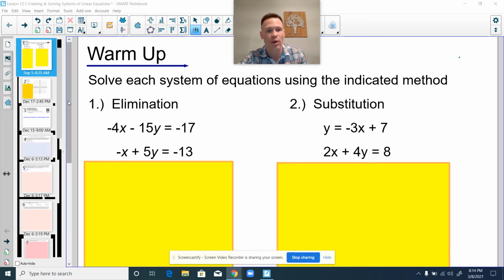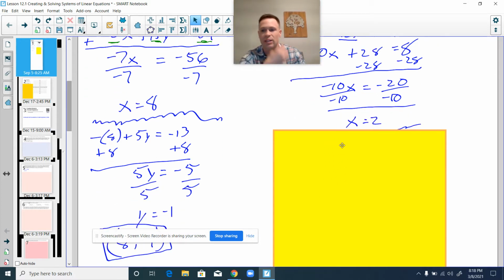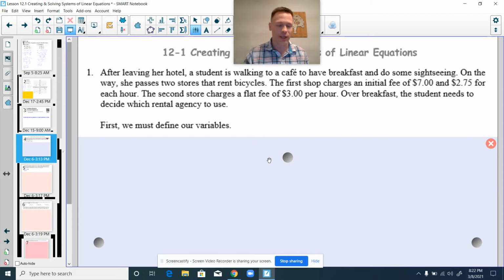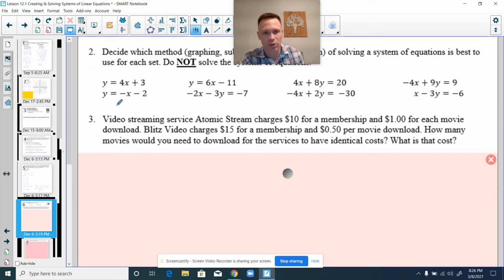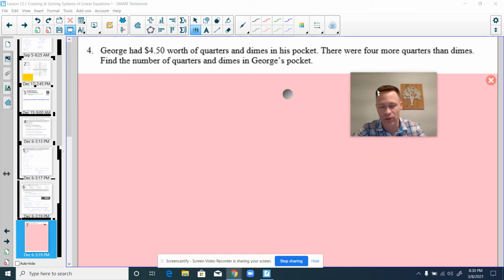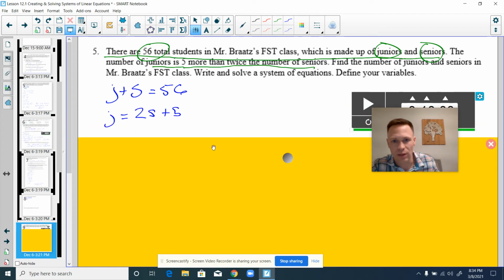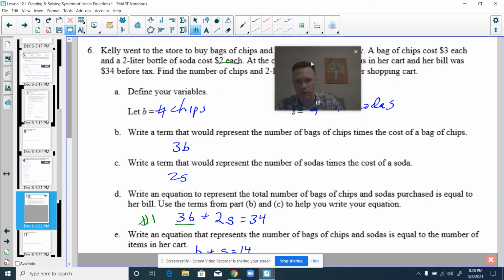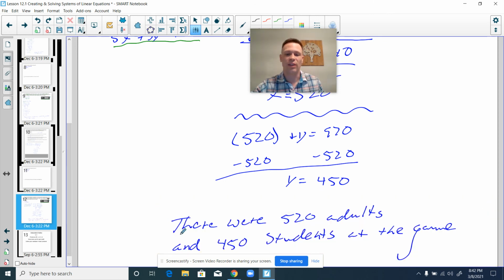12.1 Creating & Solving Systems of Linear Equations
3:16 Warm Up Substitution
4:47 Warm Up Graphing
7:37 Example #1
11:47 Example #2 and #3
15:44 Example #4
19:11 Example #5
21:46 Example #6
25:14 Example #7